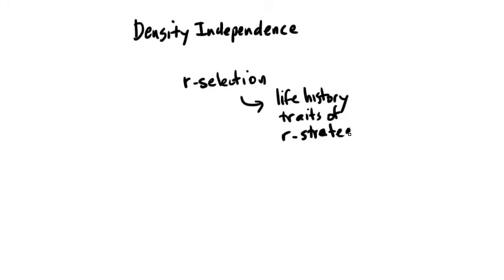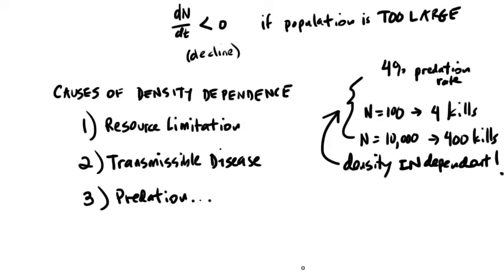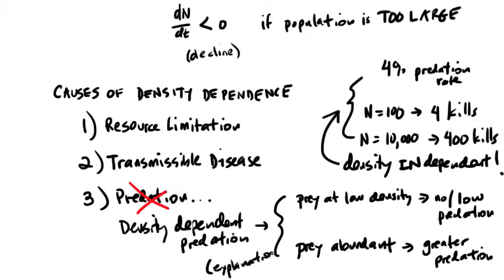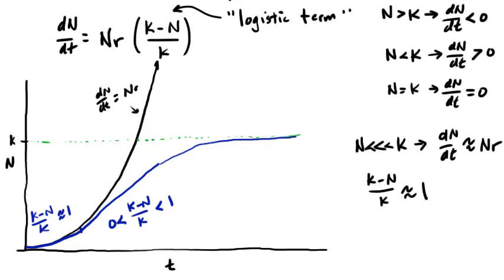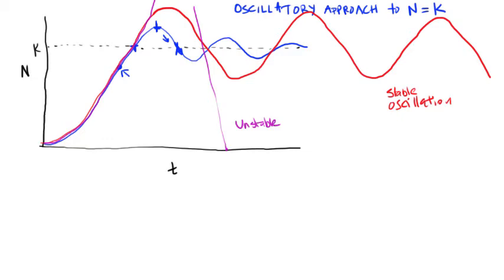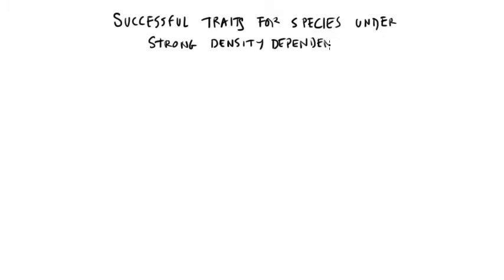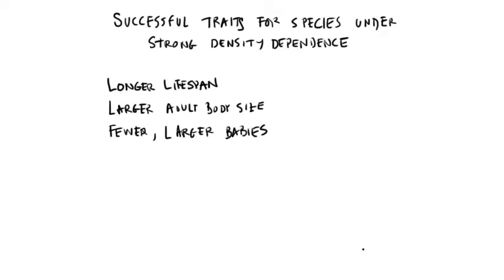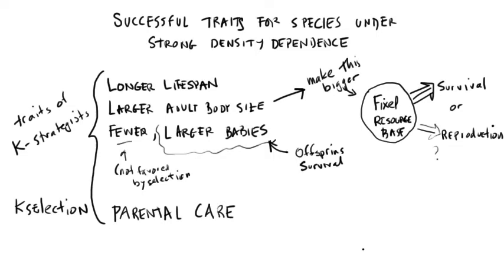BIO202 Ecology Unit Lecture 2: Density dependence and K-selection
Second in a very short "ecology section" of a general majors-biology survey course. Density dependence in the context of single species population dynamics and the associated patterns of life history evolution including mentions of parental care, semelparity, and clutch size evolution.